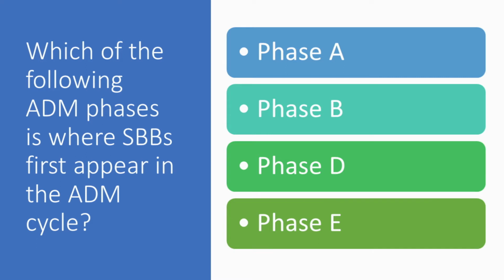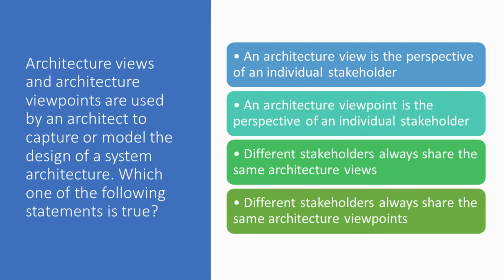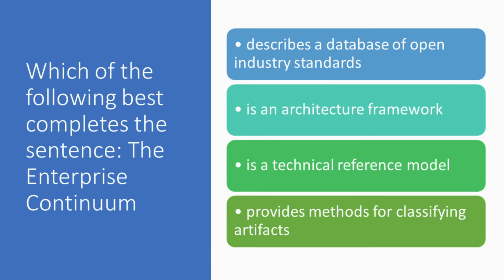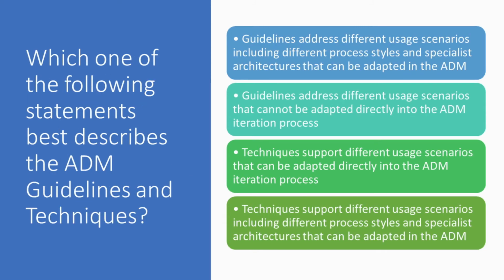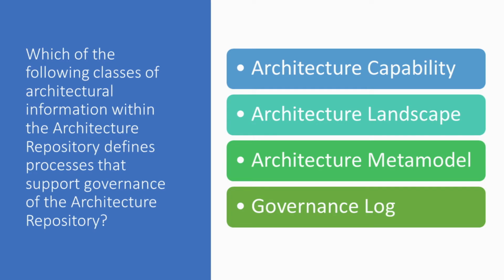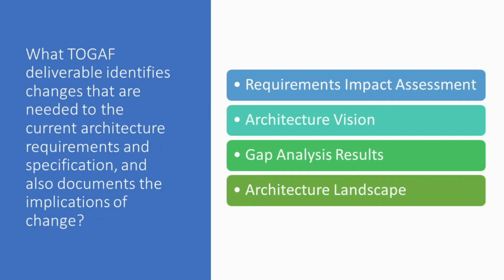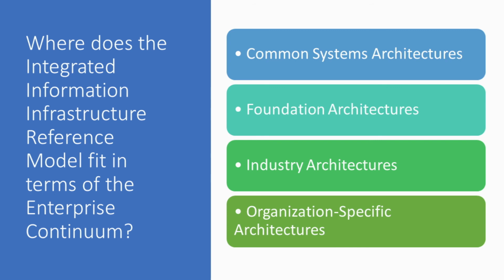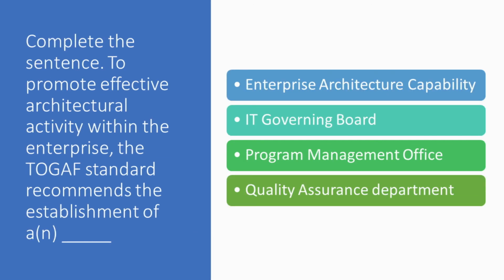TOGAF Certification latest questions | TOGAF certification practice questions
In this video we will go through latest exam questions related to TOGAF Certification.

TOGAF® certification provides a clear path for professional development and credibility to employers
The TOGAF® Standard, a standard of The Open Group, is the open Enterprise Architecture standard used by the world’s leading organizations to improve business efficiency. The Open Group TOGAF Certification Program has enabled more than 87,000 Enterprise Architects and trainers around the globe to demonstrate their proven knowledge of the framework.

The Open Group TOGAF certification is:
• Used by the world’s leading enterprises to certify a common body of core knowledge about the methodology and framework
• A trusted, vendor-neutral, globally recognized and portable credential
• Valuable in demonstrating to employers and peers your commitment to enterprise architecture as a discipline
• An outstanding career move and a foundational certification in the career of any Enterprise Architect